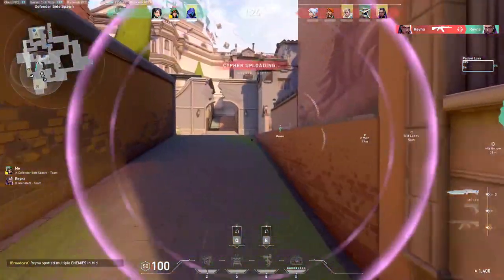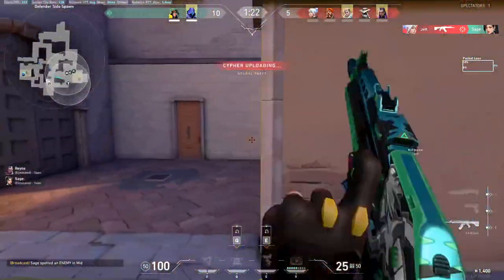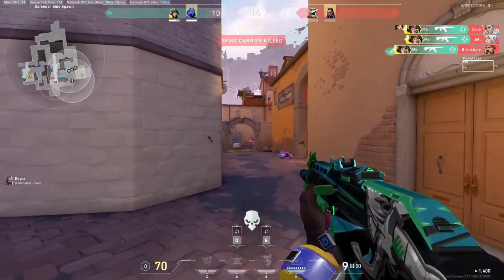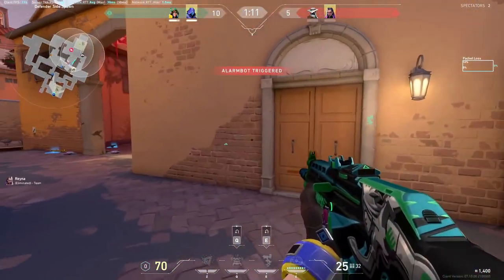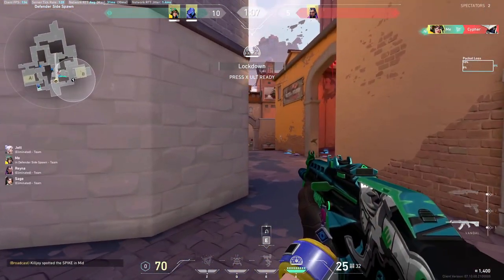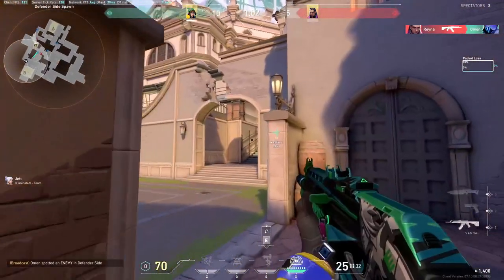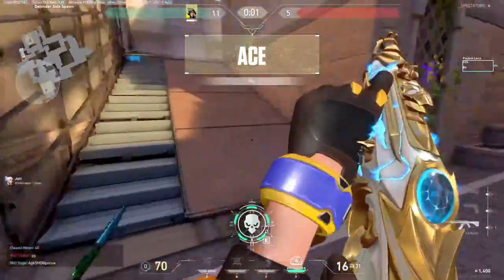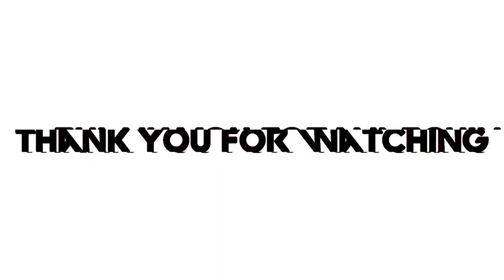Is it the most BROKEN Killjoy ACE?! Killjoy Ascent B setup.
When your team is 3 down and 1 afk and tell you to save!
Device : xzermogaming is playing on acernitro5 ryzen5 5600h 16GB ram, RTX 3050 4gb.